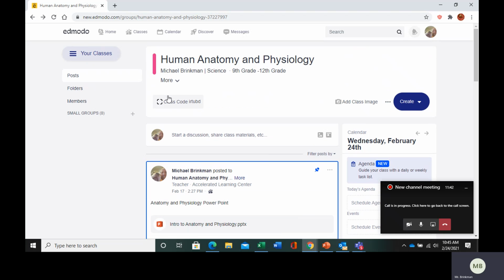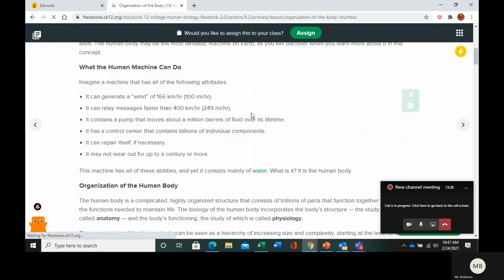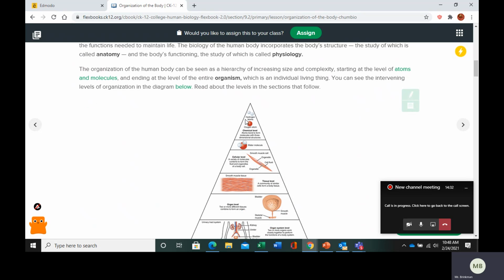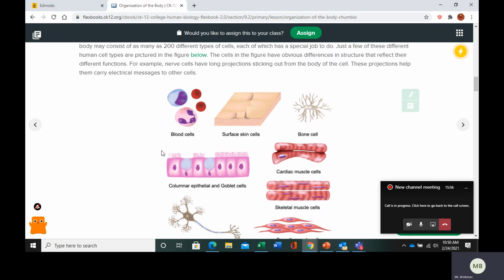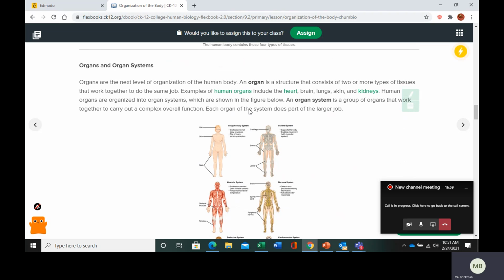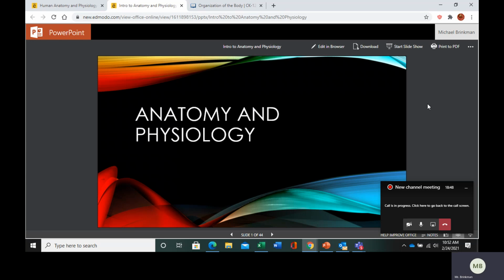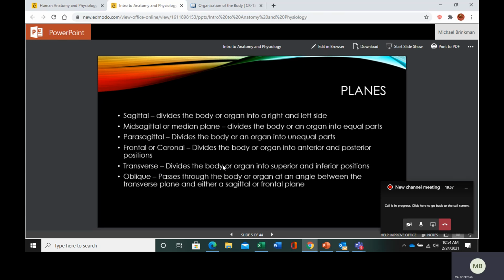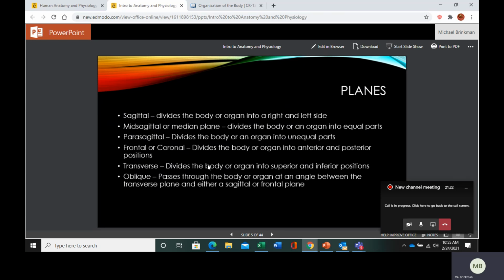Intro to Anatomy and Physiology Instruction